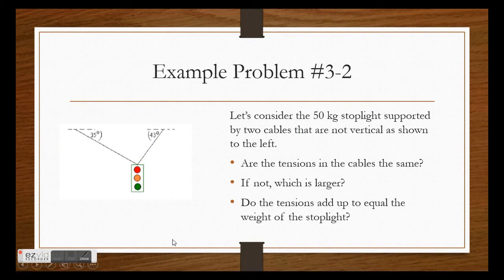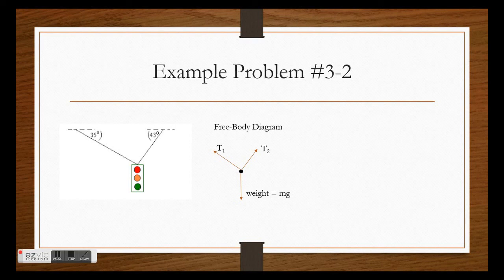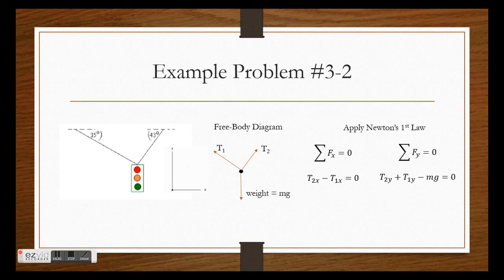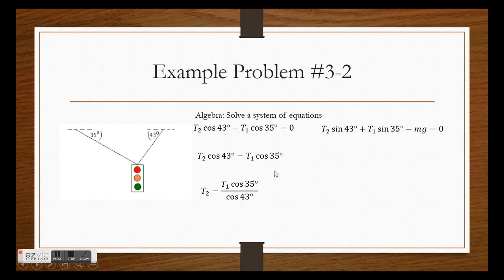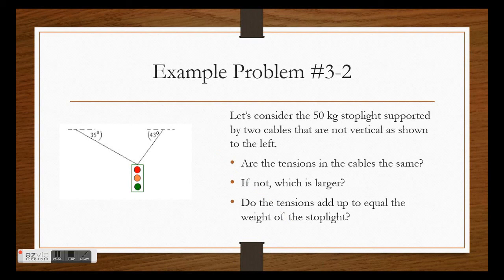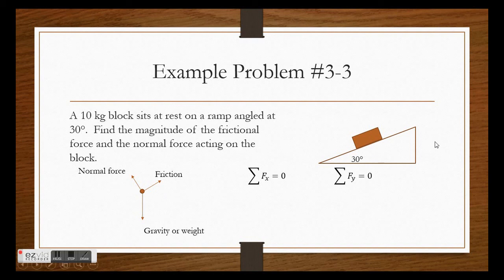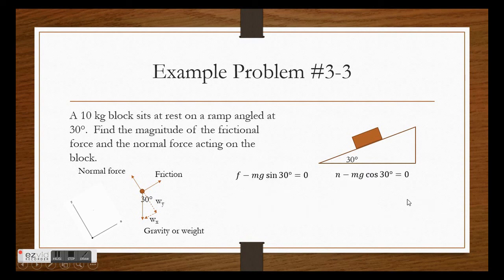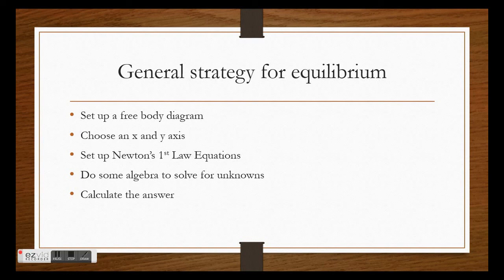Lesson 15: Equilibrium II